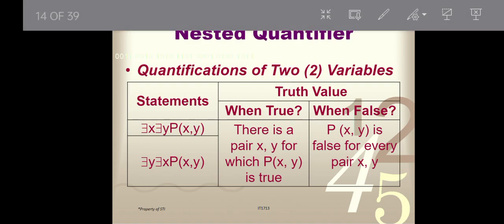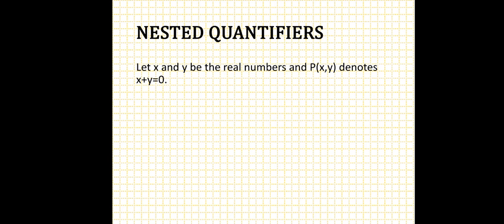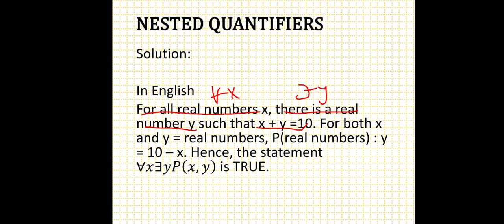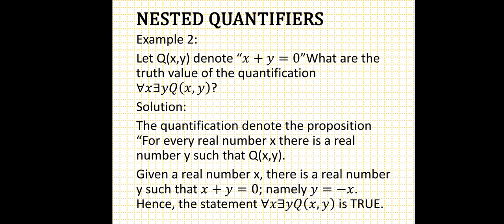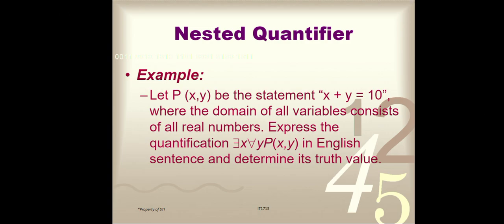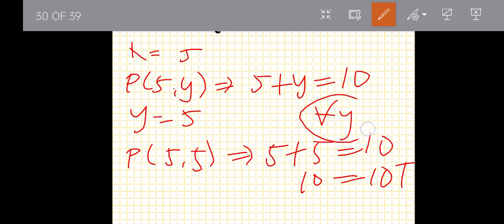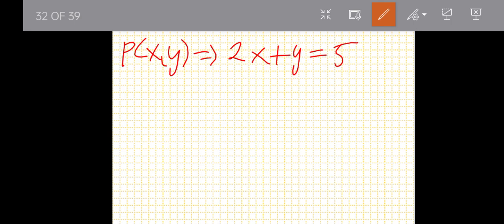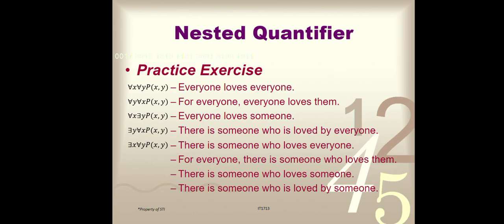NESTED QUANTIFIERS PART 2